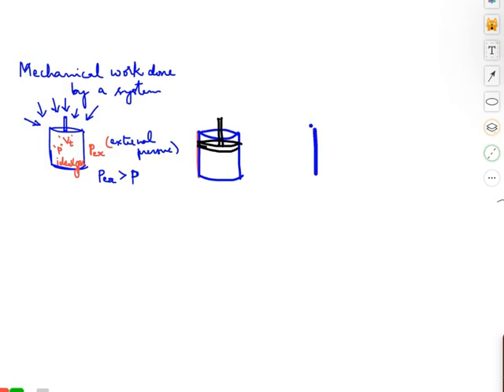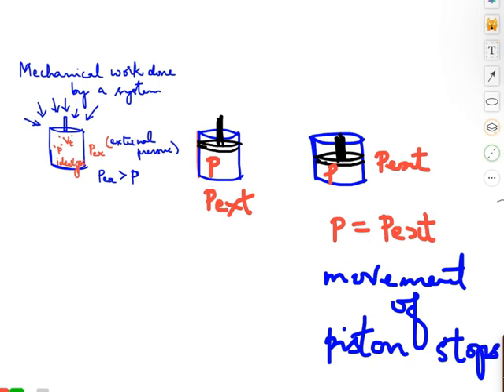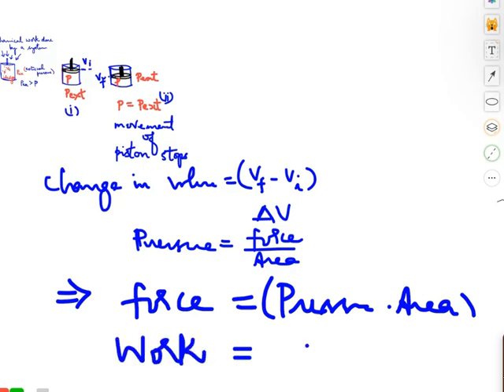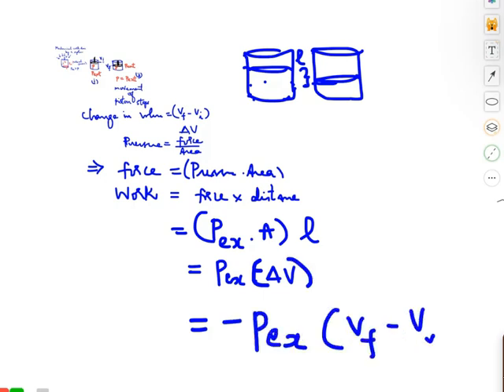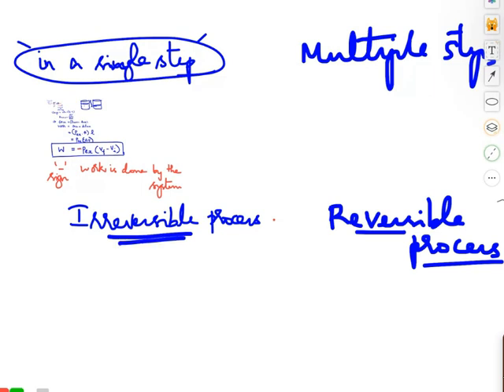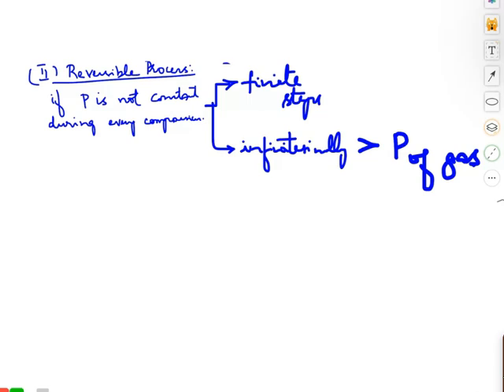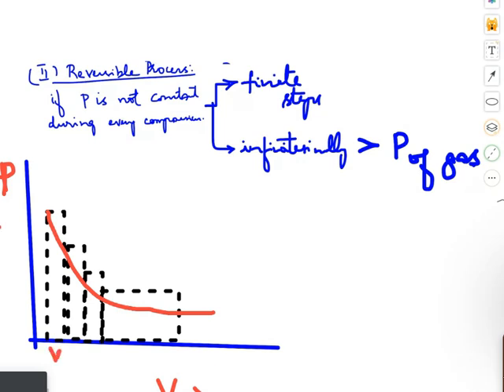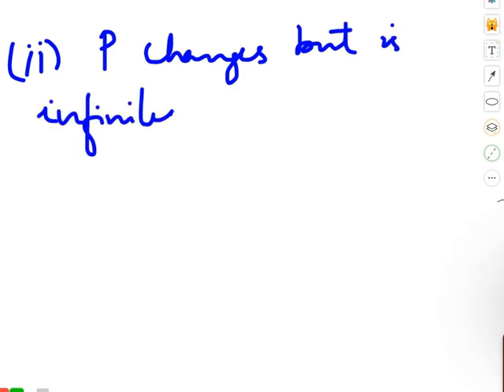Thermodynamics Class 11 03 11 2025 Part2